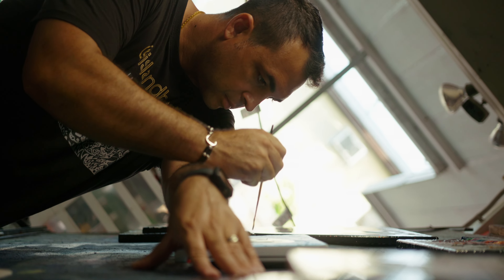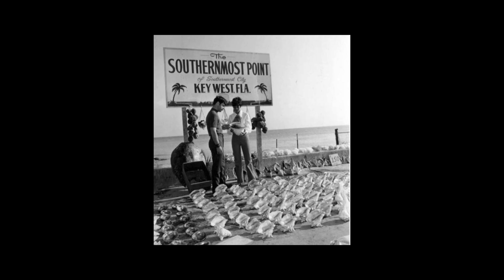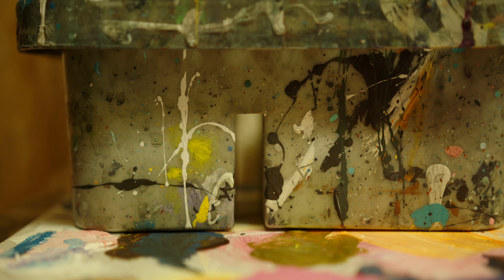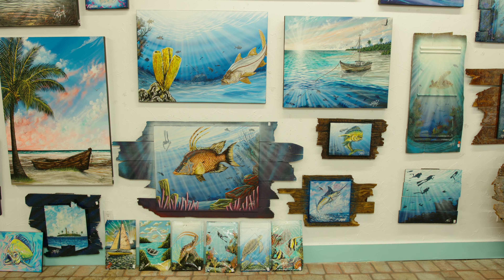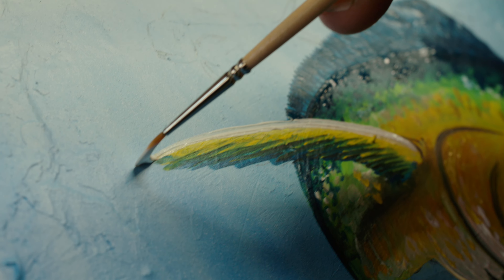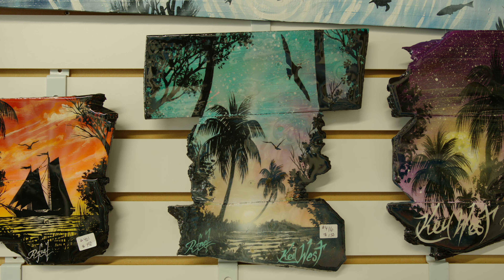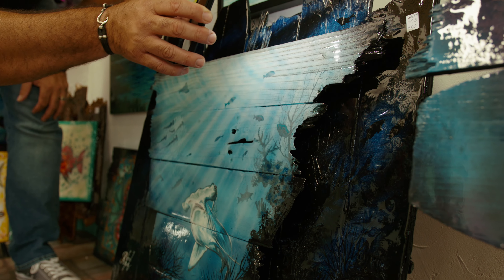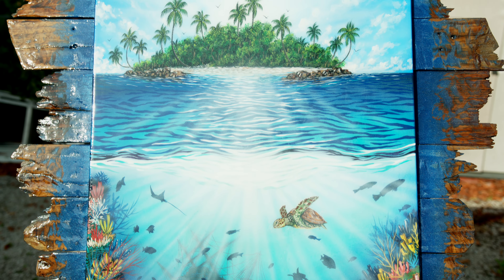Video biography￼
Islandboyarts.com
Is now up and running. Browse through almost 400 different types of paintings some are  available some are sold. Please check in regularly as I will be uploading new paintings Weekly